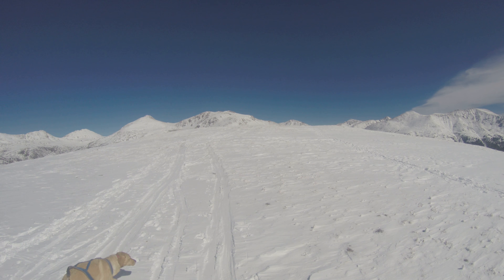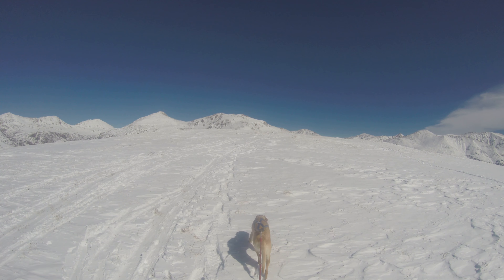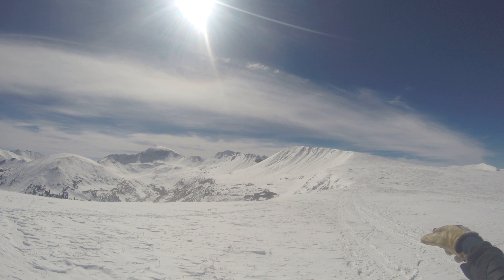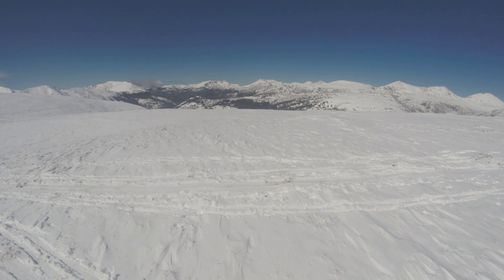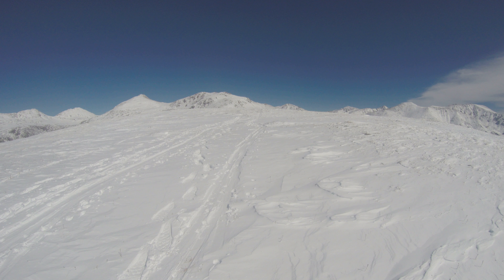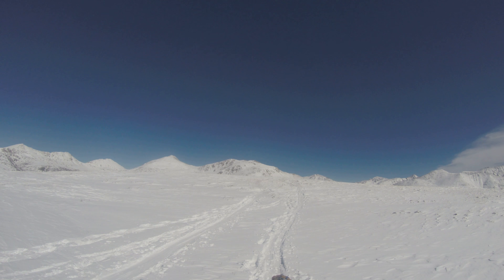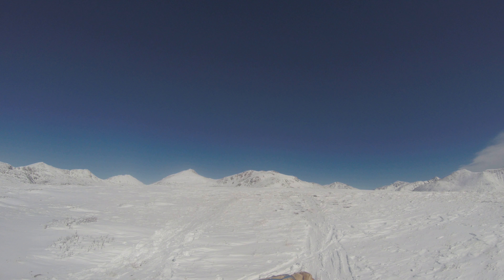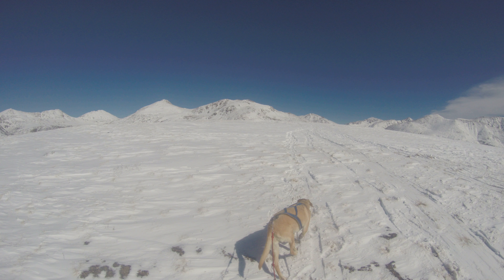Sun Dog's Blog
1st snowshoe of the season!